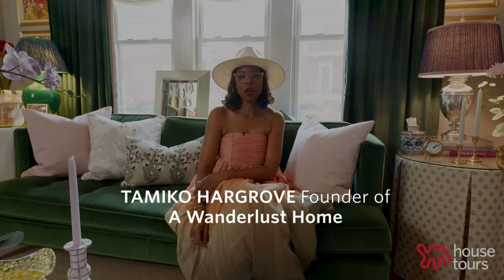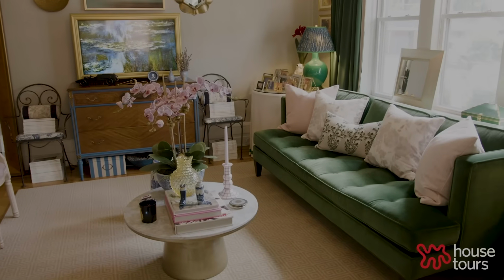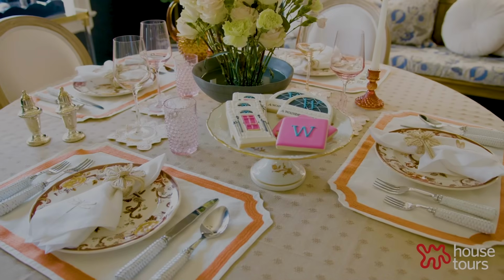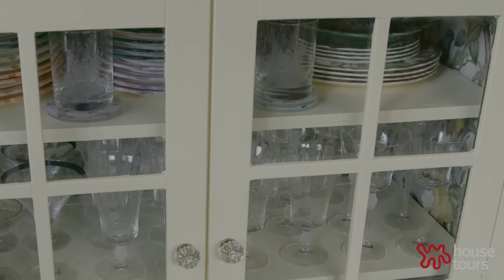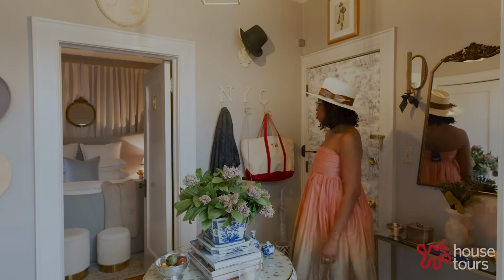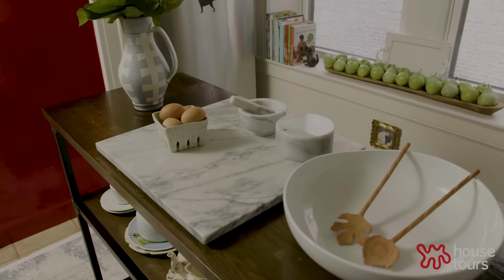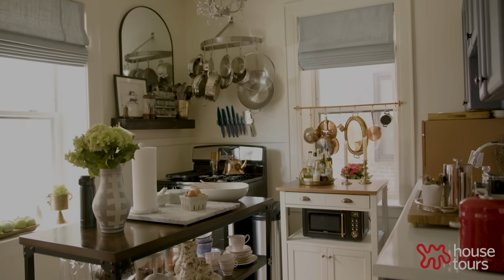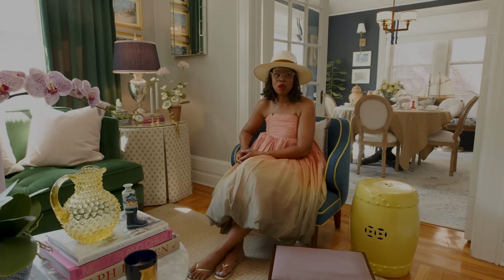Tour Renter's Picturesque 1 Bedroom NJ Apartment of 14 years!!!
Name: Tamiko Hargrove, founder of A Wanderlust Home
Location: Montclair, New Jersey
Size: 1200 SQ FT/ 111 SQ METERS
Type of Home: 1 bedroom Apartment
Years Lived In: 14 years!

Tamiko's home is a treasure chest; actually, she travels the world, collects beautiful objects to sell and display in her home. It's truly a chest of treasures. Tamiko's style is a balance of quaint English whimsy and chic femininity. She described her home as “Grandma Glam Romanticized.”
"I love to travel and see how other countries use their design sense for their home.  Particularly the UK with their whimsical entry front doors and their cozy and comfortable aesthetic.  Their design style is livable, approachable and beautiful all at the same time, without feeling like you’re in a space and you’re afraid to touch something. I find that [British designers] have mastered granny glam effortlessly. When I think of Grandma...I think of comfort and never wanting to leave,” says Tamiko. Our favorite area in her home might have to be her bedroom, specifically the custom curved upholstered headboard and footboard aptly named the Felicia Bed in honor of Tamiko's mother. The luxurious overstuffed bedding hugged by the curved headboard, anchored by the glowing lamps, nestled in with the floor-to-ceiling velvet wall of curtains is a perfect feeling of rich coziness. See her apartment's many charming vignettes and find yourself at home.

CHAPTERS
0:00 - Intro
0:12 - About A Wanderlust Home
0:27 - Living room
2:20 - Designing a tablescape
2:50 - Dining room
4:59 - Tamiko's bedroom
6:16 - Entryway Storage
7:14 - Kitchen
9:30 - Bathroom
10:10 - What Tamiko loves about her home

Resources:
ENTRY
Console — Joss and Main (it’s not available anymore but this is very similar)
Mirror — Amazon
Area Rug — Joss and Main (it’s not available anymore but this is very similar)

LIVING ROOM
Hiutton Sofa — Room & Board (discontinued)
Sofa Cushions — Kravet Workspace
Lumbar Cushion — Etsy
Carpet — Crosby Street Studios
Marble Topped Pedestal Coffee Table — West Elm
Brass Gem Side Table — West Elm
Silhouette Pedestal Drink Table — West Elm
Emerald Green Velvet Drapery — Amazon
Side Table Custom Table Skirts — Etsy
Greens Toby Brass Accents Table Lamp — Lamps Plus
Hobnail Pitcher — A Wanderlust Home

DINING ROOM
Dining Table — Pottery Barn (not available anymore)
Dining Table Centerpiece Floral Arrangement — Studio Nectar
Desk — IKEA (not available anymore)
Cabinet — Crate & Barrel (not available anymore)
Safavieh Carpet — Amazon
Tablescape decor — A Wanderlust Home
Custom Roman Shades — Amazon
Mirrored, Brass & Lucite Console — Wayfair (not available anymore)
Solid Wood Bench — Wayfair (not available anymore)
Scalloped Trays — A Wanderlust Home
King Louis Back Side Chair (Set of 4) — Walmart
PAINT COLOR
Dining Room — Benjamin Moore “Evening Sky”

KITCHEN
Kitchen Island — Birchlane
Countertop Portable Dishwasher — Amazon
Victorian Ruffled 9”L Footed Bowl — A Wanderlust Home
Turkish Carpet — Etsy

BEDROOM
Custom Bed (The Felicia Bed) — A Wanderlust Home
Bedding — Serena & Lily
Lady Artwork — Joss & Main

BATHROOM
Grasscloth Peel & Stick Wallpaper — Amazon
Scallop Area Rug — A Wanderlust Home
Cotton Pinstripe Curtains — Etsy

Inspiring and helping everyone to live happy, healthy lives at home.